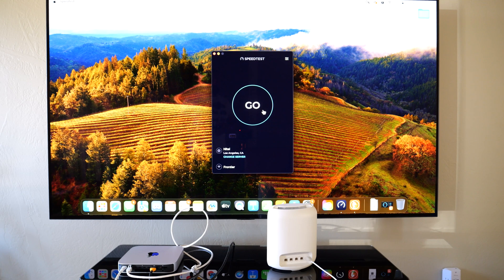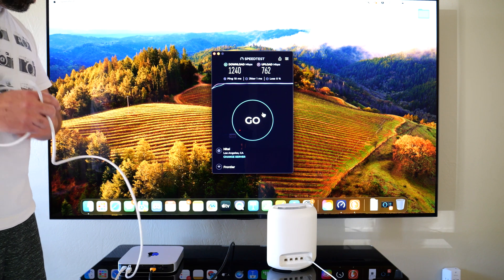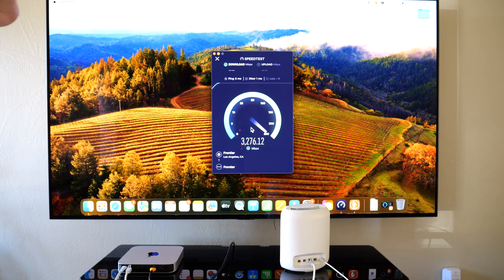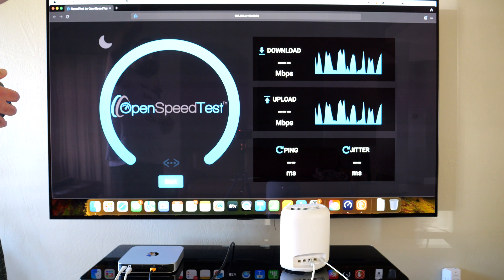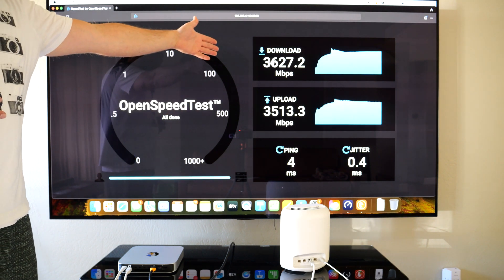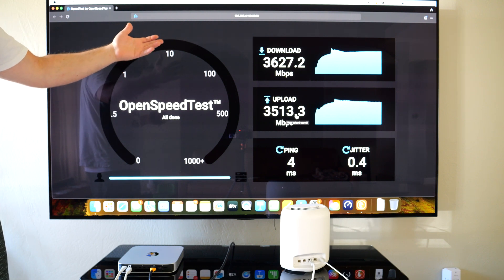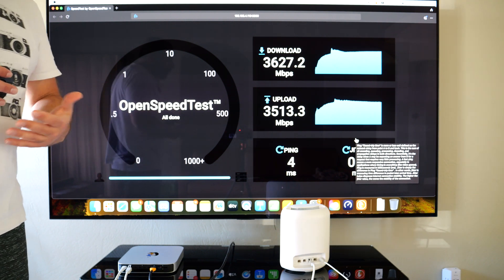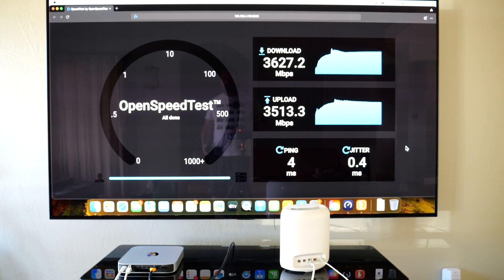[NEW] eero Max 7 Wireless Backhaul Tests - WiFi 7 Speeds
A quick demonstration of the wireless backhaul speeds of the new eero Max 7 Mesh WiFi 7 System with the new Mac Mini M2 Pro with 10Gbe. Comparing WiFi speeds vs an ethernet connected device to a Wireless Backhaul eero Max 7 node.

Product Links
eero Max 7
ethernet cable (cat7)

Timeline
00:00:00 - eero Max 7 - Internet Speed Test via WiFi
00:00:52 - eero Max 7 - Internet Speed Test via Ethernet
00:01:56 - eero Max 7 - Local Speed Test via Ethernet